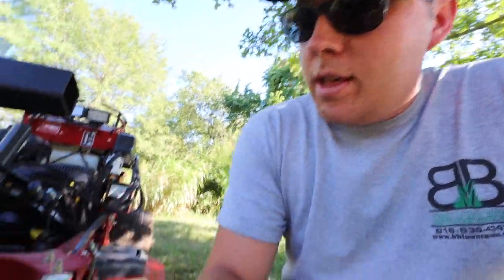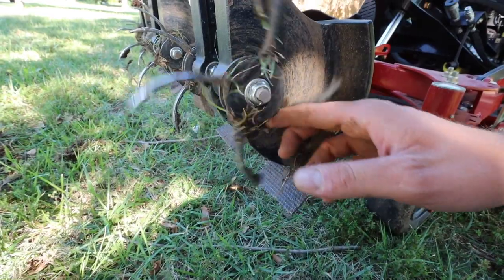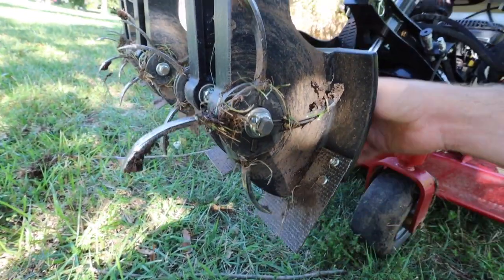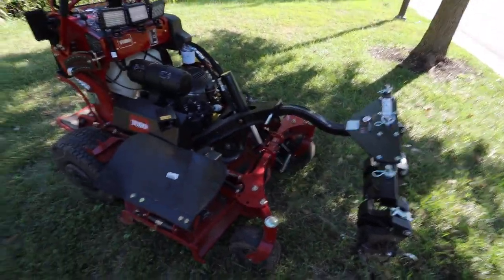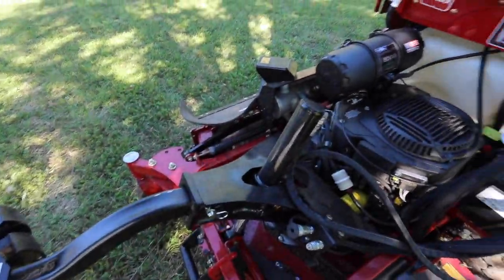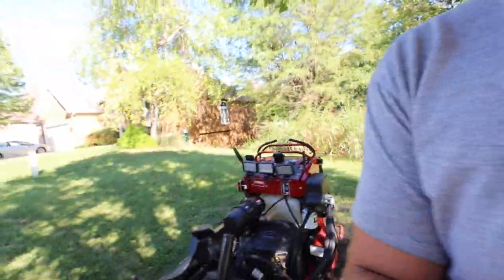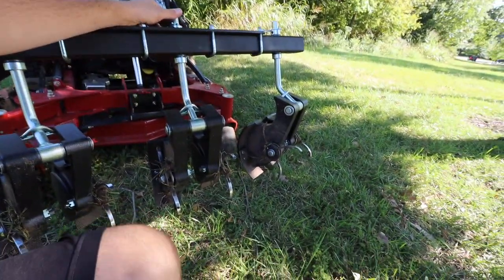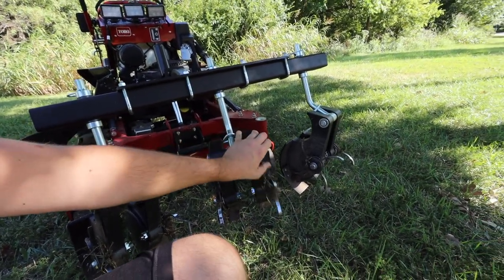Toro Multi Force + JRCO Aerator Attachment In Action!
Buy our online course here!